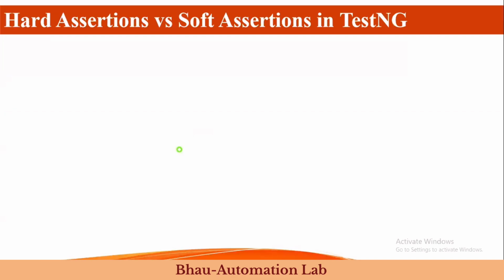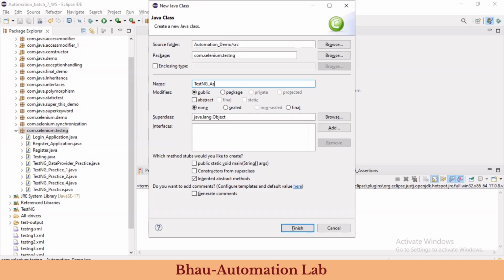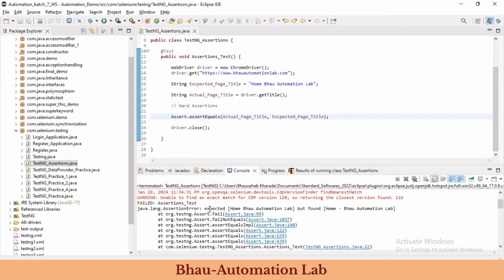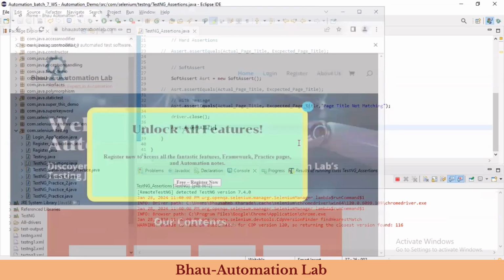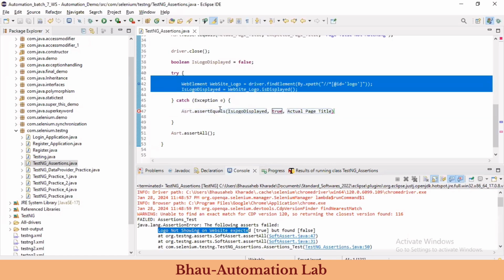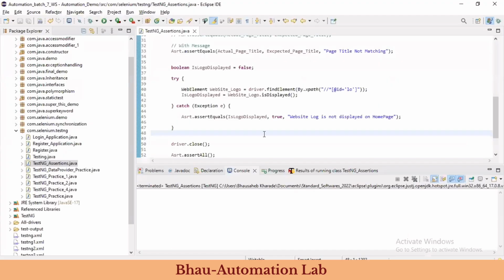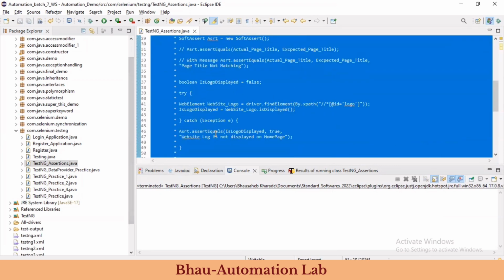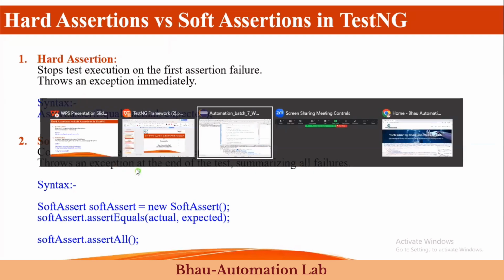How To Use TestNG Assertions in Selenium | Soft & Hard Assertions | assertEqual | assertTrue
1.Hard Assertion:
Stops test execution on the first assertion failure.
Throws an exception immediately.

Syntax:-
Assert.assertEquals(actual, expected);

2.Soft Assertion:
Continues test execution after assertion failures.
Throws an exception at the end of the test, summarizing all failures.

Syntax:-

SoftAssert softAssert = new SoftAssert();
softAssert.assertEquals(actual, expected);

softAssert.assertAll();

TestNG supports some essential assertions for effective test validation.
 Let's practically understand a few commonly used assertions from them.

a. assertEqual(String actual,String expected)

Description: Asserts that two strings are equal. If not, an AssertionError is thrown

assertEqual(String actual,String expected, String message)

Description: Asserts that two strings are equal. If not, an AssertionError is thrown and just add message in With failure.

assertEquals(boolean actual,boolean expected,message)
Description: method in TestNG is typically used to compare two boolean values.

assertTrue(condition)
Description: method in TestNG is used to assert that a given condition is true. If the condition is false, an AssertionError is thrown.

assertTrue(condition, message)
Description: method in TestNG is used to assert that a given condition is true. If the condition is false, an AssertionError is thrown with define message

assertFalse(condition)
Description: method in TestNG is used to assert that a given condition is false. If the condition is true, an AssertionError is thrown.

assertFalse(condition, message)
Description: method in TestNG is used to assert that a given condition is false. If the condition is true, an AssertionError is thrown with define message

testng assert
testng assertions examples
testng assertions tutorial
testng assertions in selenium
testng annotations
assert in testng
assertions in testng
how to use assertion in testng
how to use assertion in selenium
assertion in testng selenium
testng selenium
testng framework tutorial

What Is TestNG framework Tutorial annotations selenium webdriver automation software testing Part-1

TestNG Annotations in Selenium WebDriver |TestNG Annotations execution flow |TestNG Framework Part 2

Parameterization In TestNG | Test Case | @Parameters from testing.xml | TestNG Tutorials | Part - 3

Include and Exclude Test Methods In TestNG xml | Regular Expression | TestNG | Part-4

TestNG Groups | How to run TestNG Smoke Sanity Regression tests in Groups? | Part-5

testng listeners | selenium | how to use listeners | what are listeners | testng tutorial part -6

TestNG dataprovider | annotation in testng | how to run selenium tests using DataProvider & TestNG -7

 / selemiumappiumapiautomation

 / bhau_automa.  .